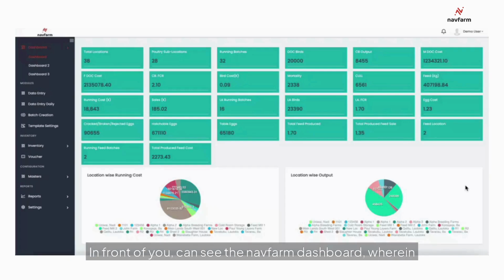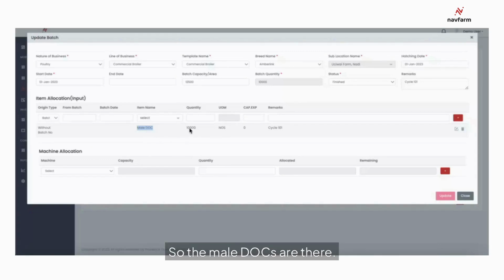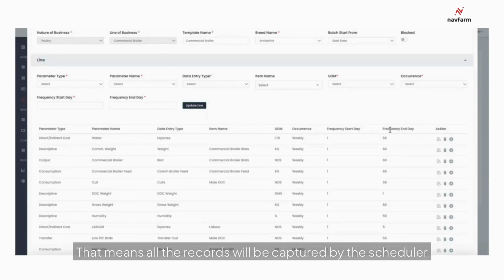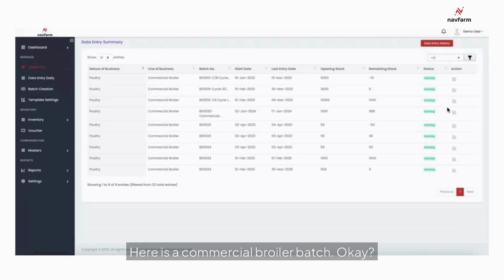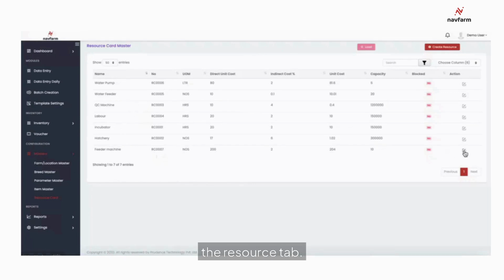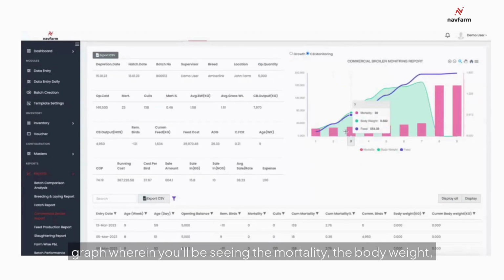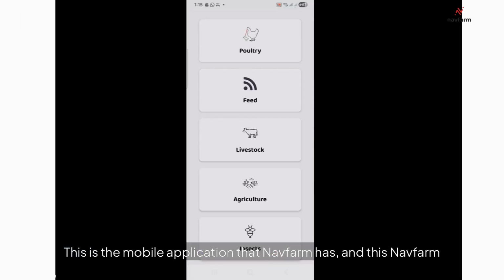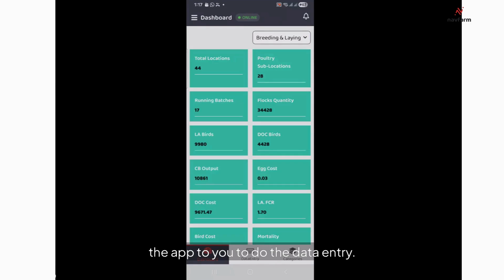Broiler Farm Management Software | Complete Poultry ERP Solution for Commercial Broiler Farms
Managing a commercial broiler farm requires accurate tracking of bird performance, feed consumption, mortality, inventory, medicine usage, production costs, and profitability.

NavFarm Broiler Farm Management Software helps poultry businesses automate farm operations and gain complete visibility into every production cycle through a centralized ERP platform.

Key Features:

✔ Broiler Batch Management
✔ Feed Consumption Tracking
✔ Mortality Monitoring
✔ Medicine & Vaccination Records
✔ Inventory Management
✔ Purchase & Sales Management
✔ Cost & Profitability Analysis
✔ Farm Performance Reports
✔ Real-Time Dashboards
✔ Complete Poultry ERP Solution

Whether you manage a single broiler farm or multiple commercial poultry locations, NavFarm helps improve productivity, reduce costs, and maximize profitability.